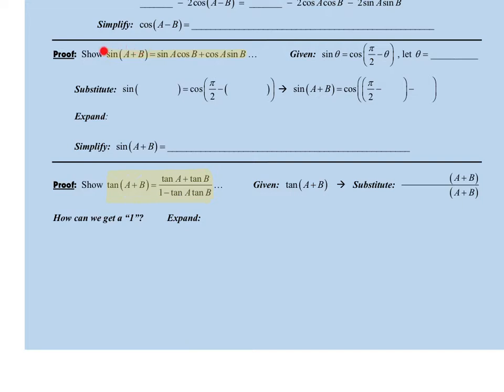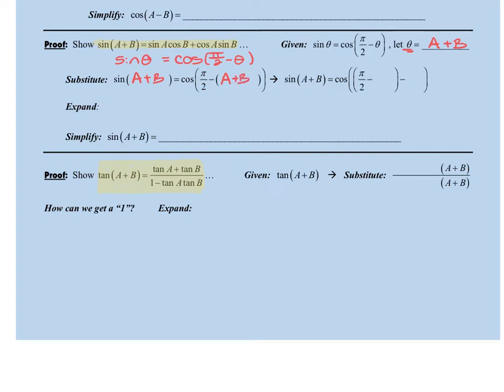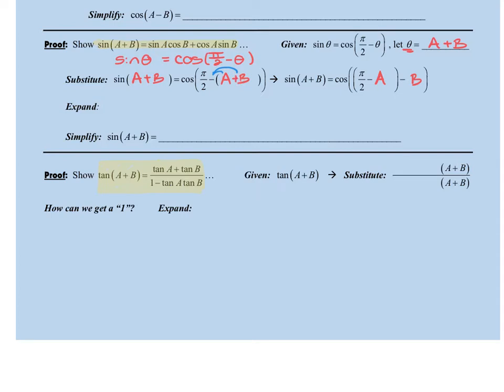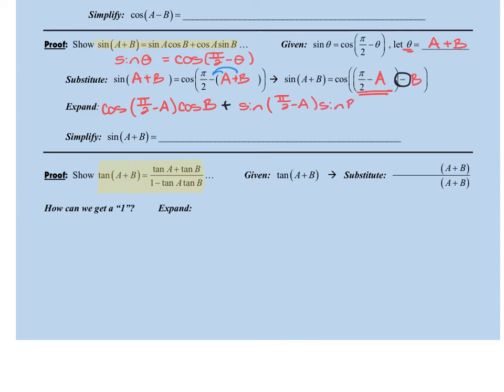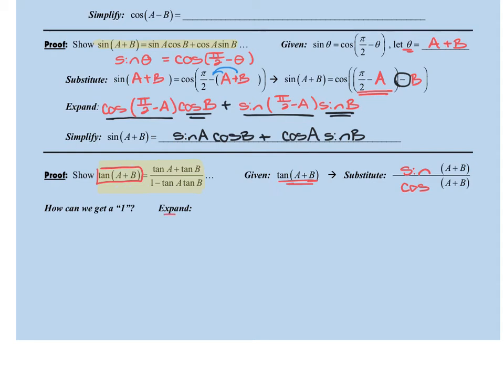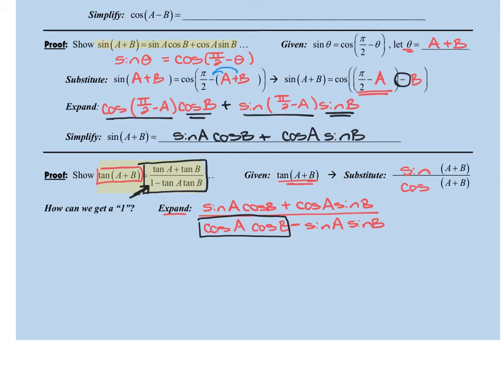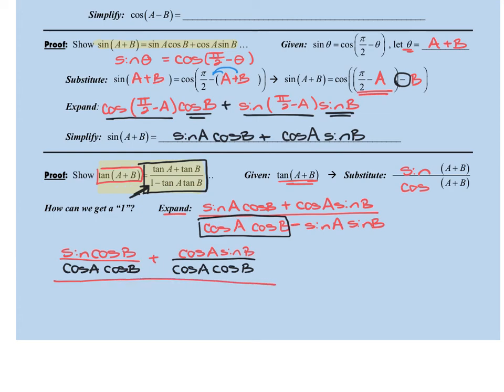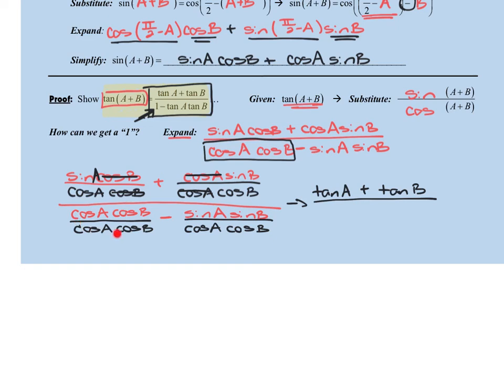7.5 Day 1, Sine & Tangent Proof